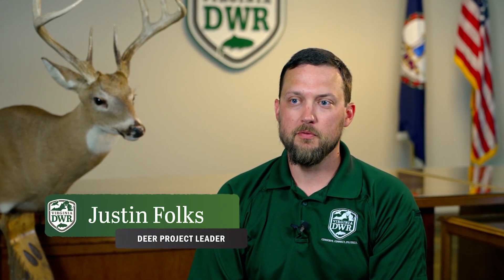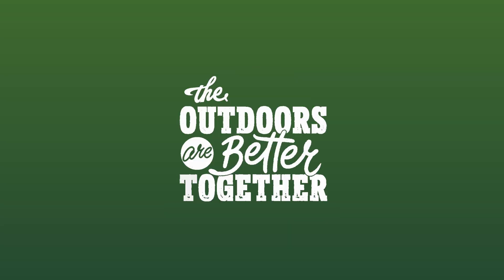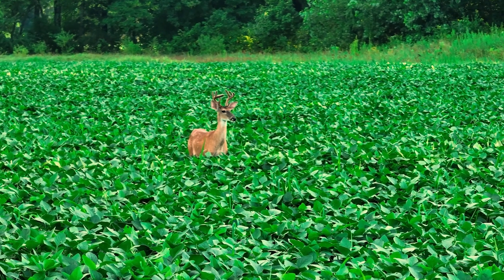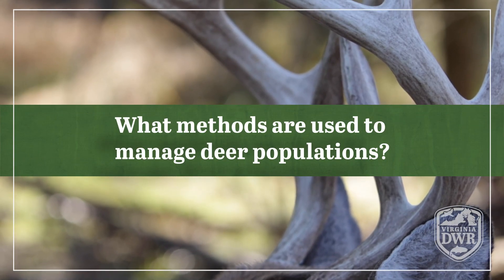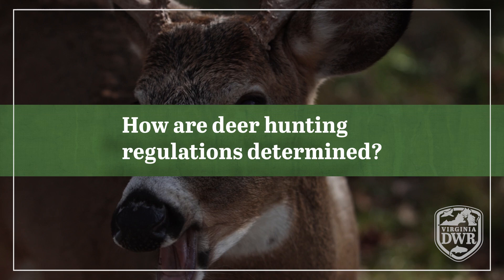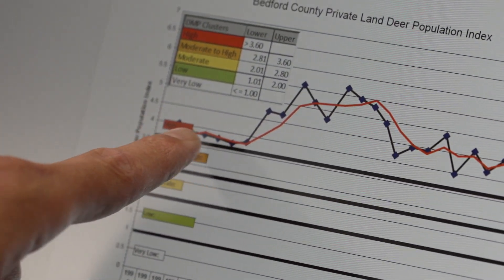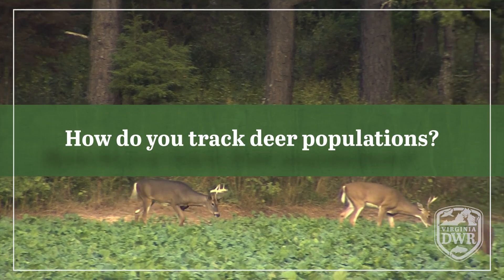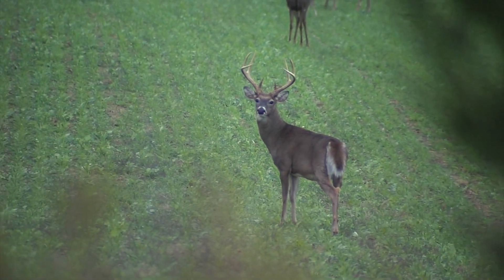Behind the Scenes: The Science Behind Virginia's Deer Management Part I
Balance is the Goal: DWR’s Deer Management Part 1
In this exclusive interview, DWR Deer Project Leader Justin Folks provides deep insights into how the Virginia Department of Wildlife Resources (DWR) manages Virginia’s deer population. Discover how strategies like habitat management, controlled hunting practices, and deer hunting regulations work together toward the goal of sustainable population levels. Why is harvesting does essential to maintaining ecological balance? What innovative techniques does DWR use to track deer populations effectively? Join us and find out!